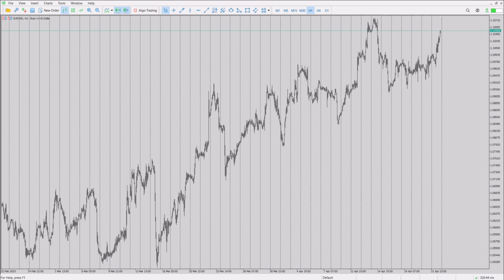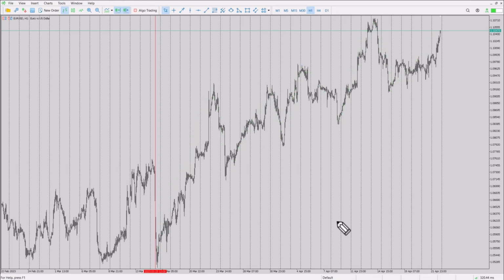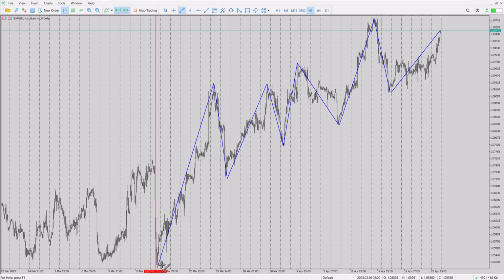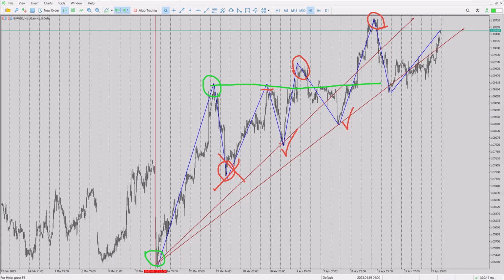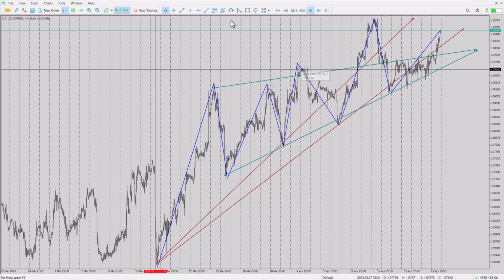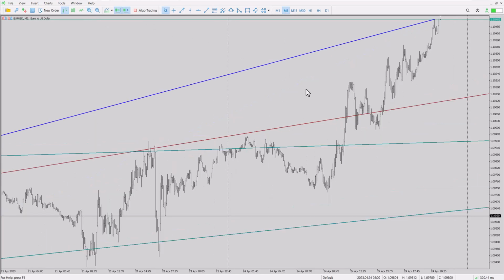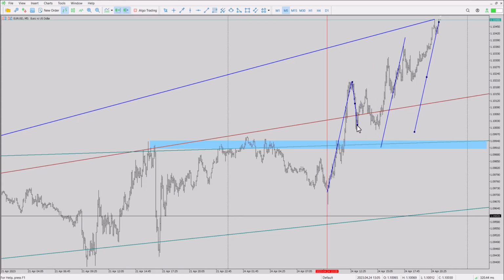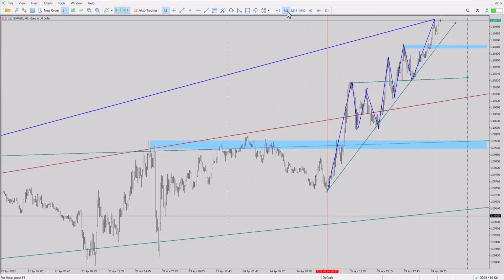How To Analyse Price Action Chart In Fractal Trading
Long story short, you need a higher time frame as a base and a lower time frame to take a trade. A Fractal is a repeatable pattern that follows a simple formula, but it looks complicated.